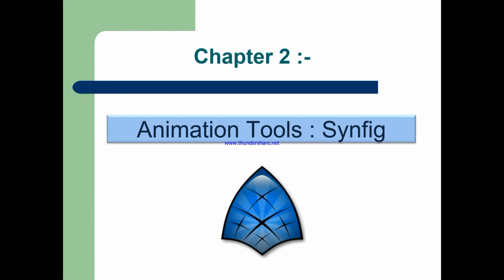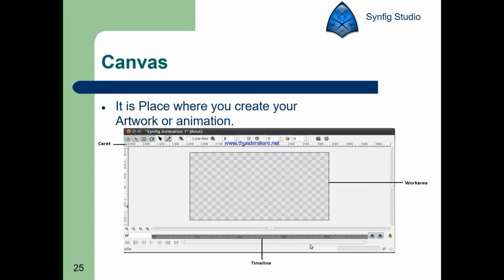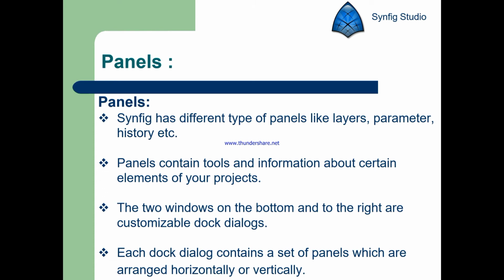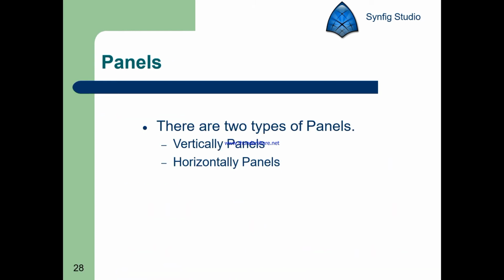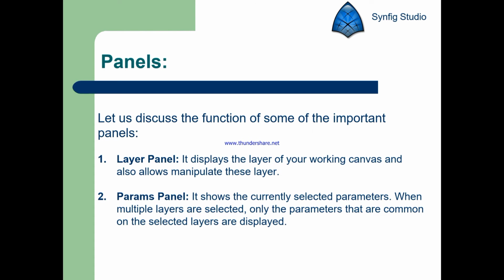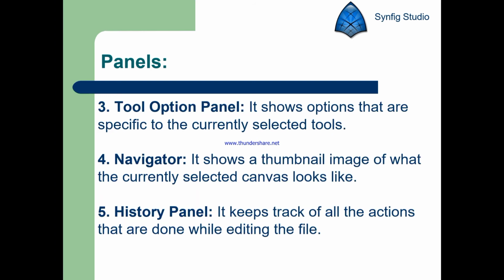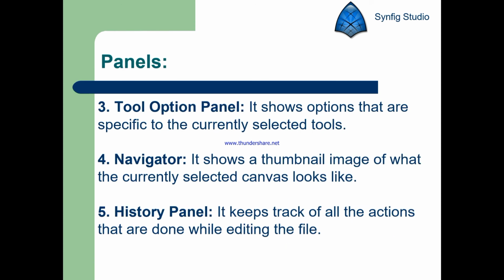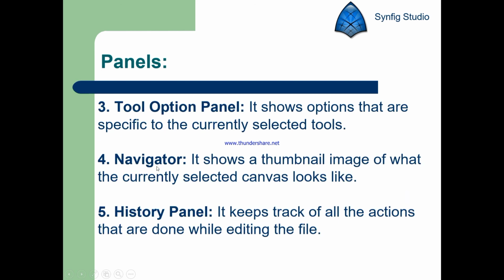11 STD EM COMPUTER CH-2 PART 3